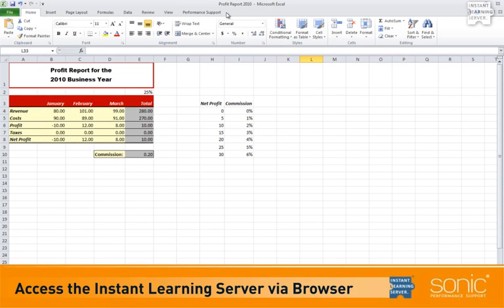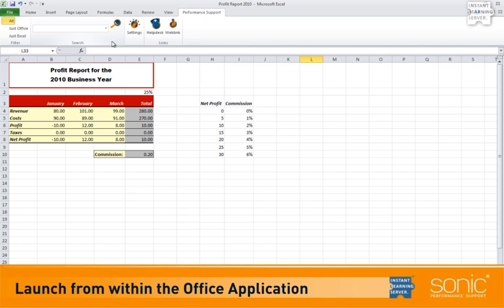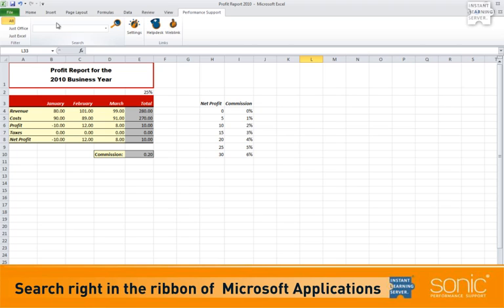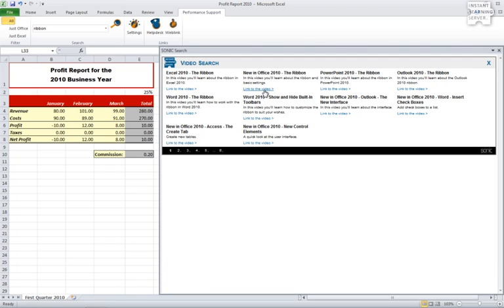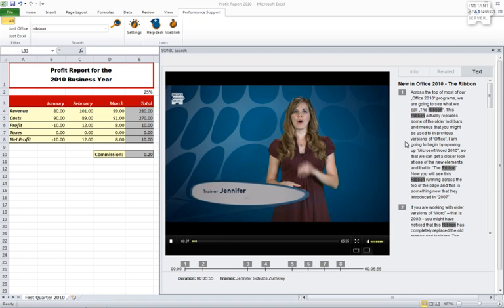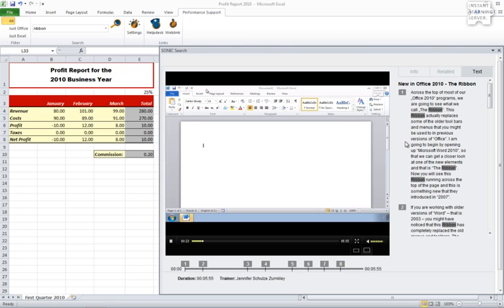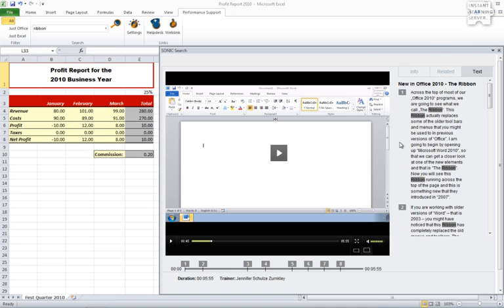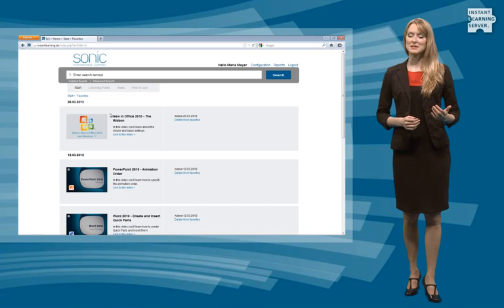Instant Learning Server Demonstration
The Instant Learning Server is the key point of access for workplace learning and performance Support.

On the Instant Learning Server, you will find a large number of videos on various topics which can be searched quickly and effectively. The web application takes the user directly to the appropriate point in the video to get the information needed to complete an immediate task.